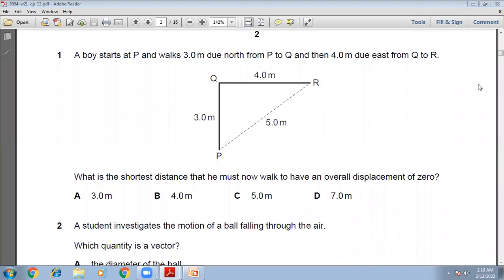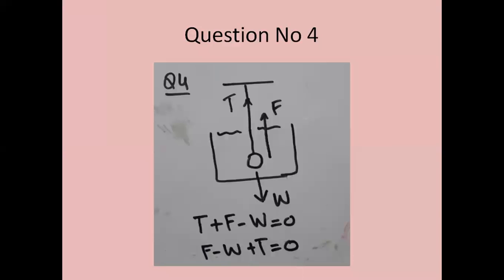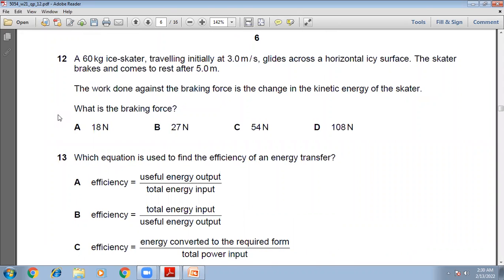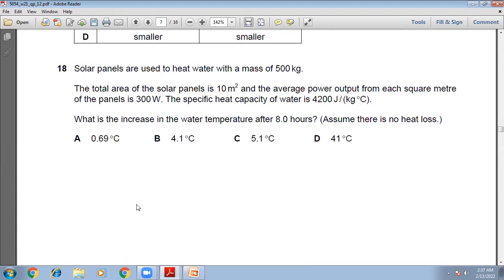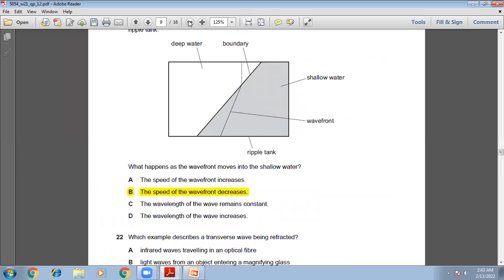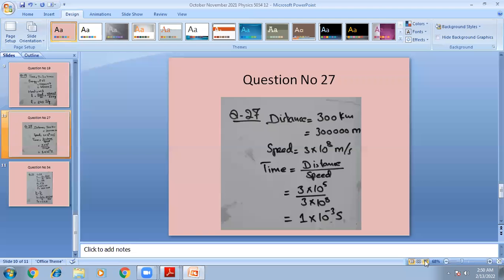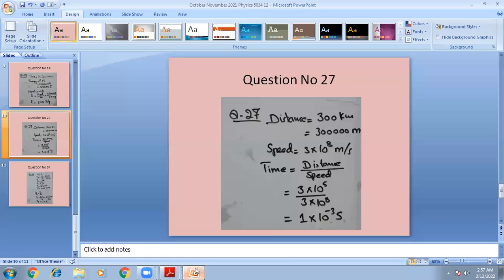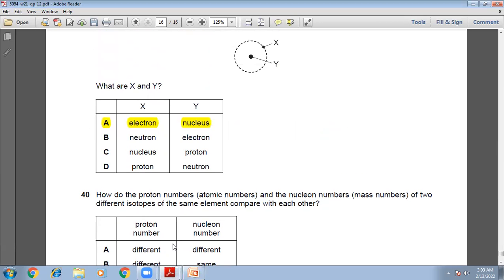October November 2021 Physics 5054 12, Solved by Ferhan Mazher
O Levels, Physics 5054, CAIE, CIE, GCSE, Cambridge O Levels, Physics, October November 2021 Physics 5054 12, MCQs, Paper 1, Zone 2, Variant 2, Past Paper , Solution of Past Papers, Solved by Ferhan Mazher.

Motion
Mass and weight
Density
Forces
Balanced and unbalanced forces
Friction
Elastic deformation
Circular motion
Momentum
Energy, work and power
Energy
Work
Energy resources
Efficiency
Power
Pressure
Thermal physics
Particle model
Conduction
Convection
Radiation
Consequences of thermal energy transfer
Waves
General properties of waves
Light
Thin lenses
Dispersion of light
Electromagnetic spectrum
Sound
Electrical quantities
Electrical charge
Electrical current
Resistance
Electric circuits
Practical electricity
Uses of electricity
Electrical safety
Electromagnetic effects
Electromagnetic induction
The transformer
Uses of an oscilloscope
Nuclear physics
The nuclear model of the atom
The atom
The nucleus
Radioactivity
Radioactive decay
Fission and fusion
Half-life
Safety precautions
Space physics
Earth and the Solar System
The Earth
Stars
The Universe